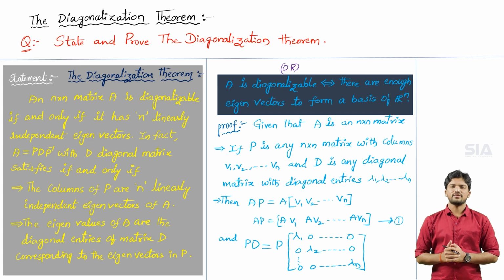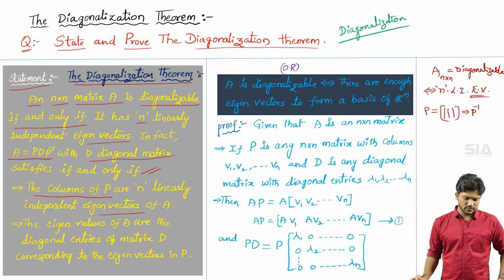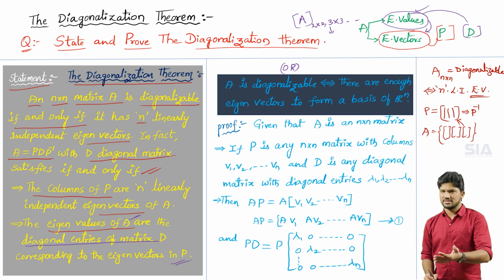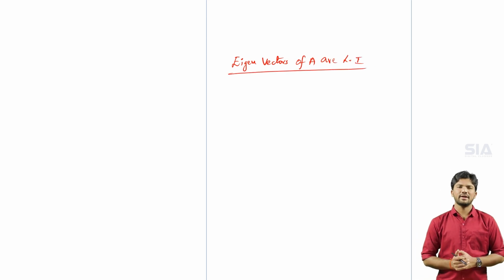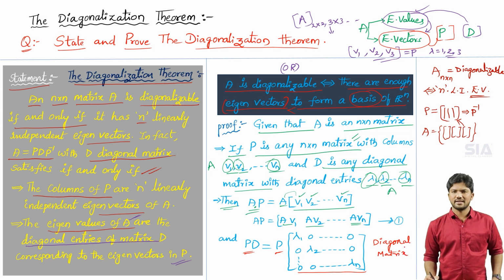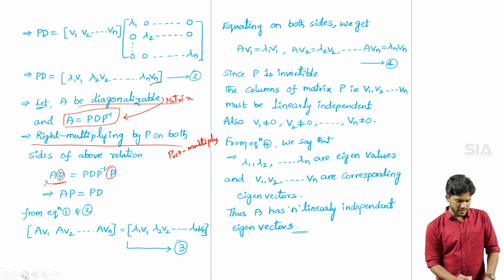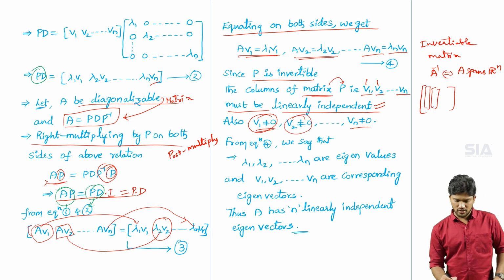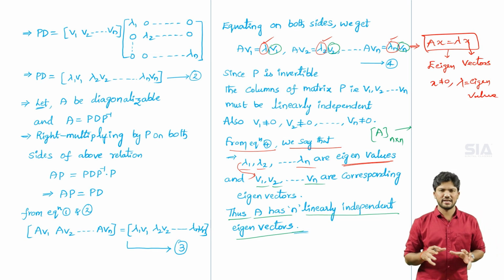Unit-3: Diagonalization (P-1) | B.Sc Sem5 | Linear Algebra | OU KU MGU SU TU PU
In this video, we clearly explain and prove the Diagonalization Theorem, one of the most important theoretical concepts in Unit-3: Diagonalization & Linear Transformations for B.Sc Semester-V students.

🎯 What you’ll learn:
Statement of the Diagonalization Theorem
Conditions for a matrix to be diagonalizable
Concept of eigenvalues and eigenvectors
Step-by-step proof in an easy, exam-oriented way
How to present long-answer proofs in exams

📌 This question is frequently asked in exams of OU, KU, MGU, SU, TU, and PU, especially in theory (long answer) sections.

💡 Ideal for:
Theory preparation
Deep concept clarity
Exam revision